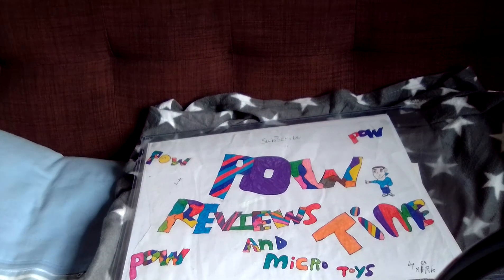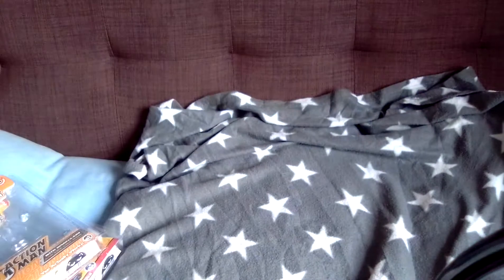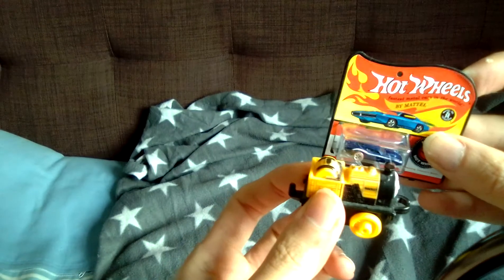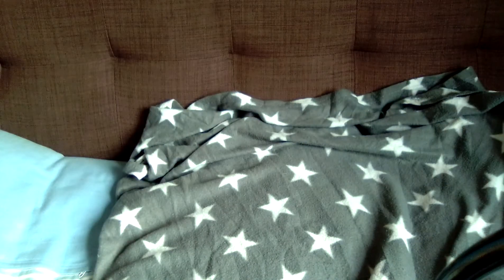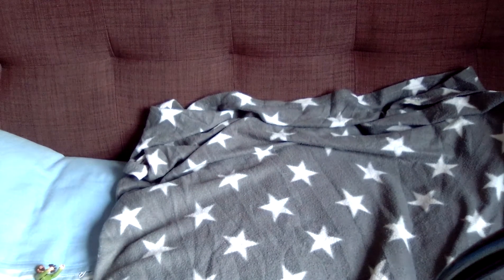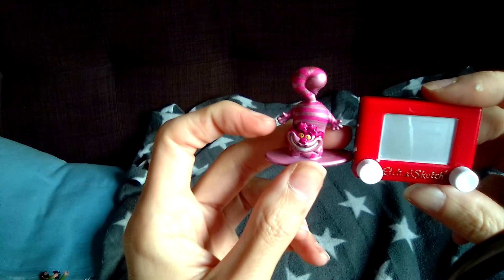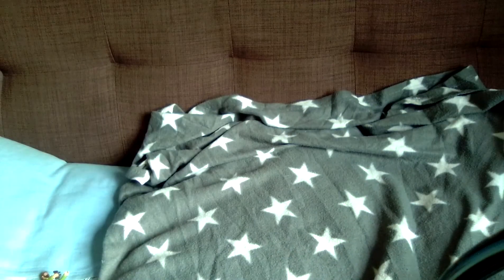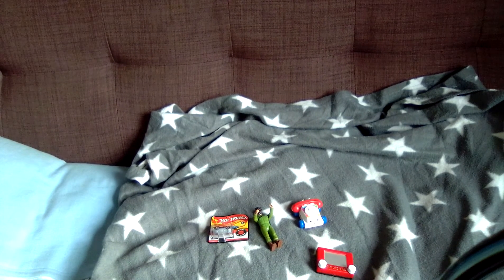4 world's smallest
things i find and get to show off